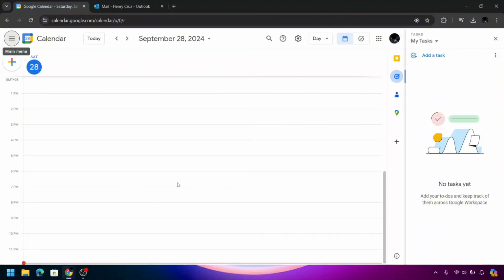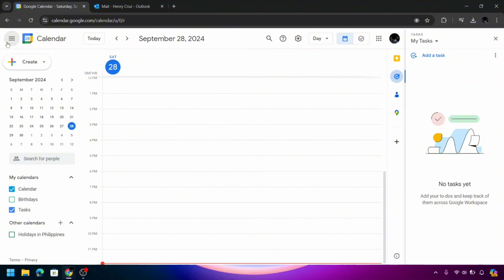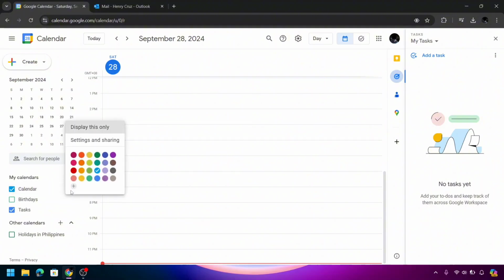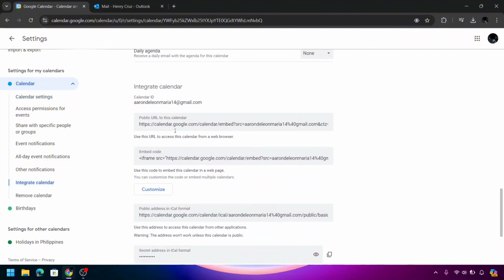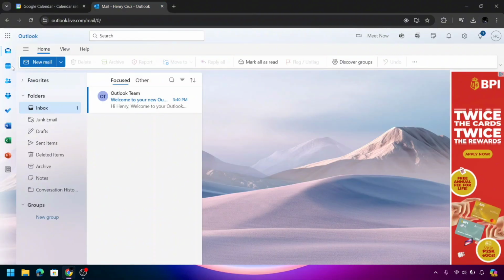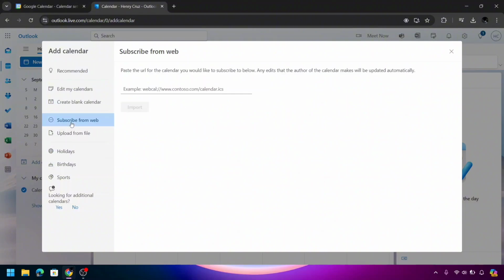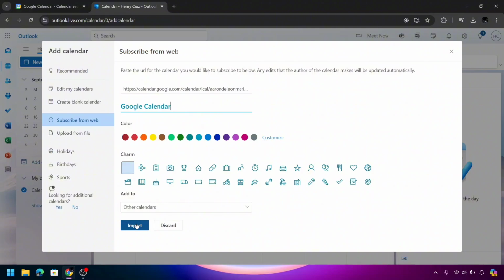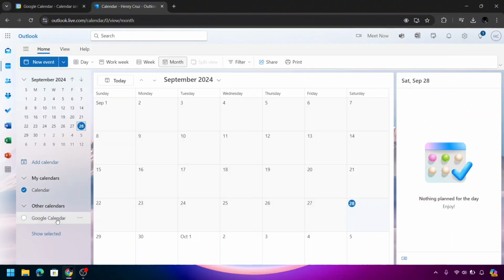HOW TO ADD GOOGLE CALENDAR TO OUTLOOK ULTIMATE GUIE NEW 2024!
📅 Easily Add Google Calendar to Outlook in 2024! 📅

In this ultimate guide, we’ll show you how to sync your Google Calendar with Outlook for seamless scheduling. Whether you’re managing personal events or work meetings, this video covers everything you need!

What You’ll Learn:

Step-by-step instructions for integrating Google Calendar with Outlook
Tips for managing your calendar settings
How to view and organize events from both calendars